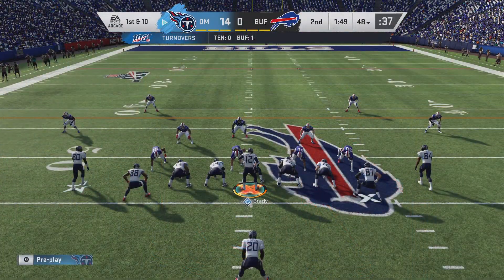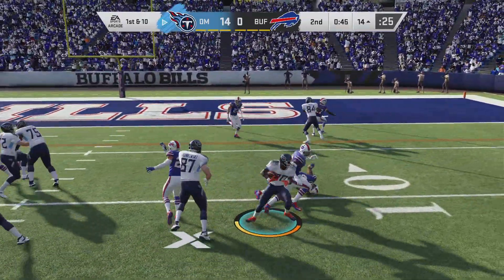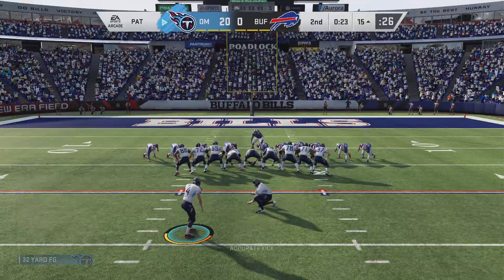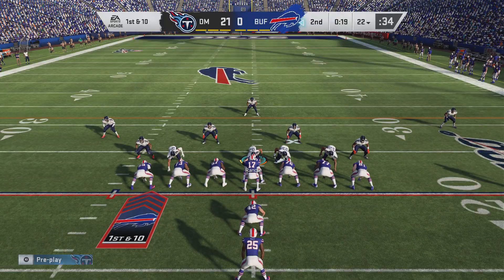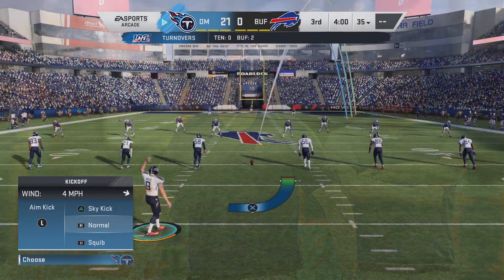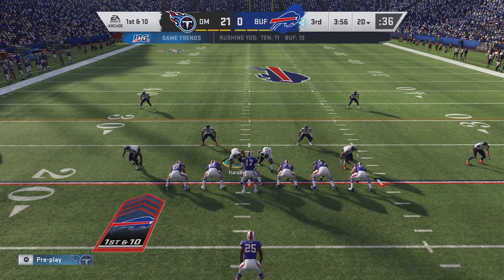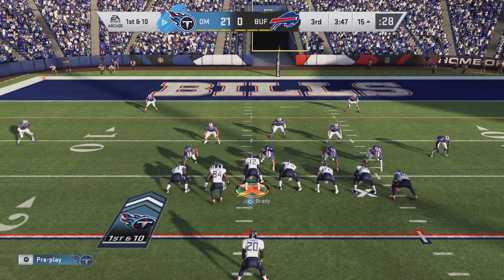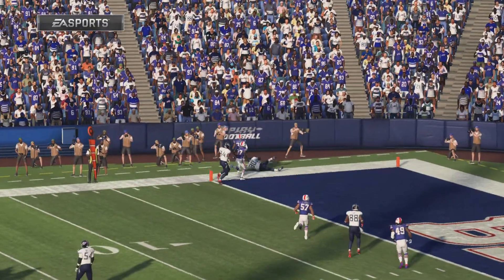Madden NFL 20_20210919212807